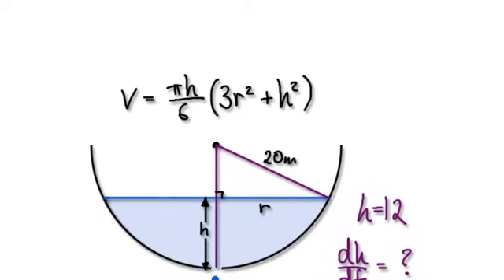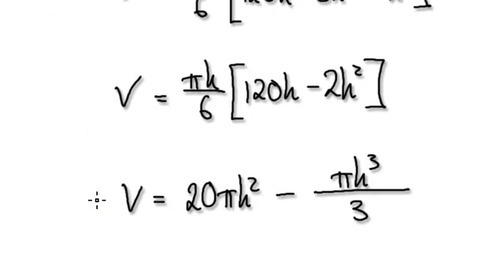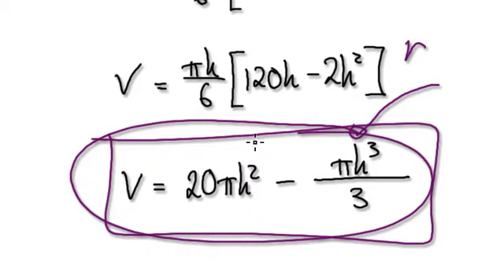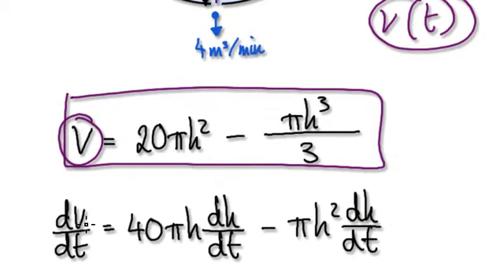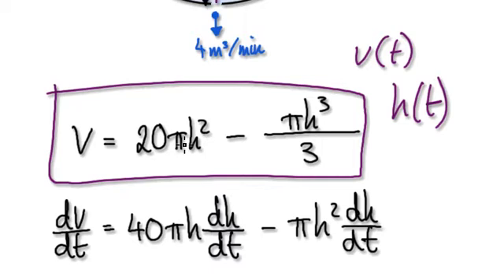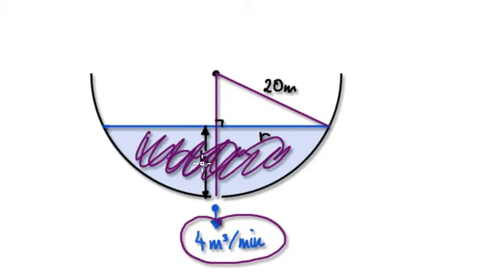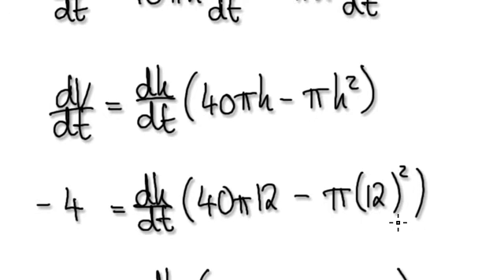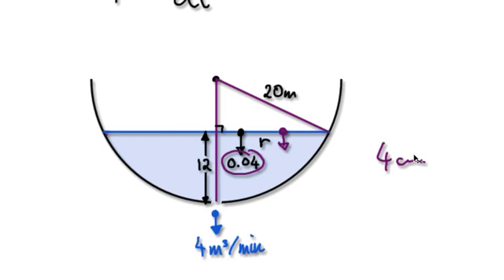Video 1518 - Related Rates- Hemispherical - Practice - Part 2/2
Related Rates hemispherical